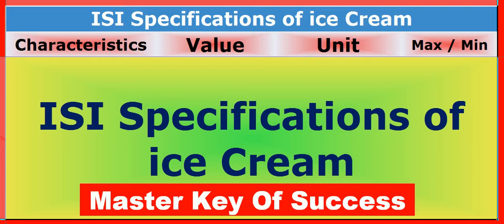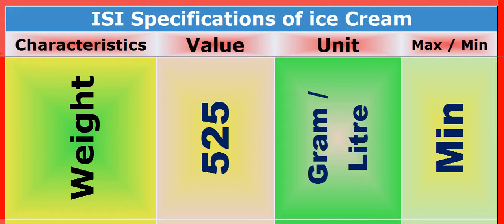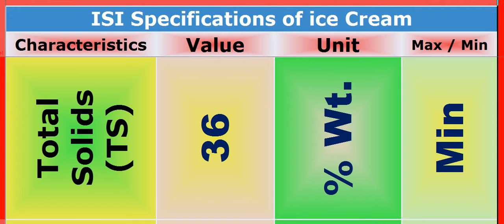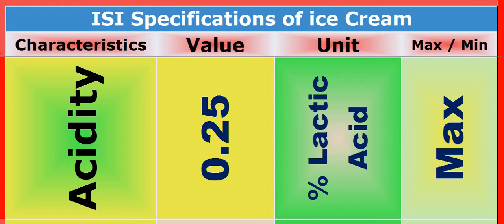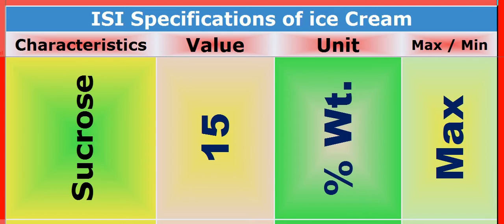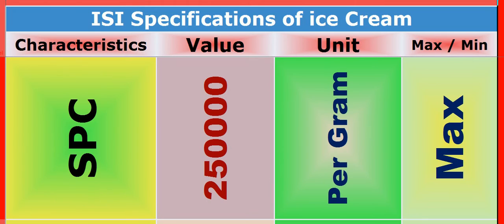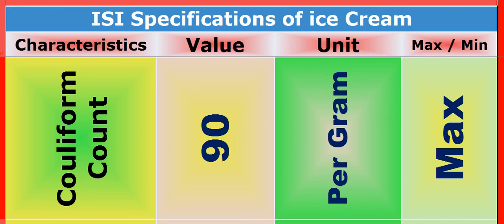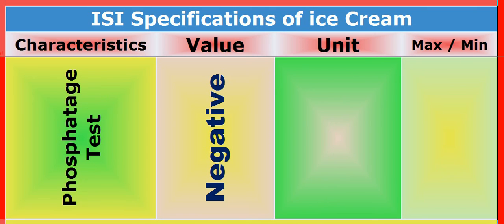ISI Specifications of ice Cream , Composition of Ice cream, आइसक्रीम की आईएसआई विशिष्टता ,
Dear Friend you are welcome in "Master Key of Success".